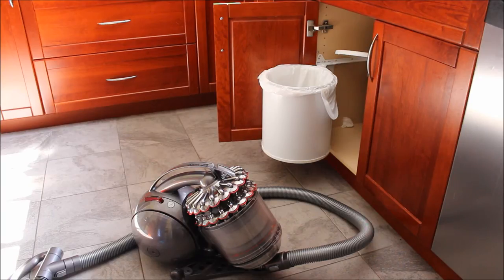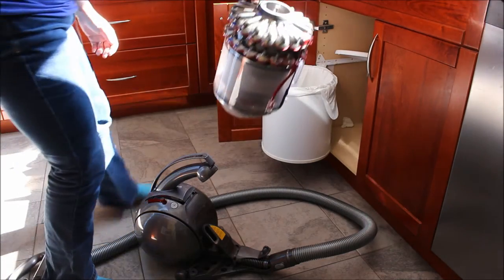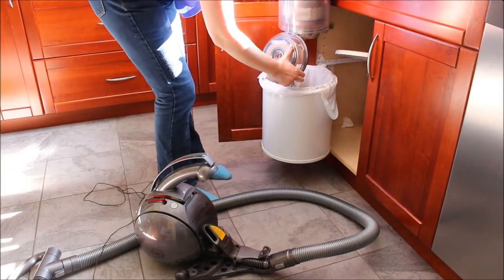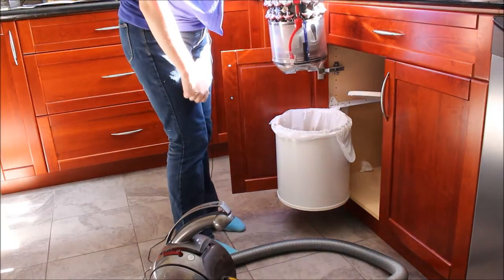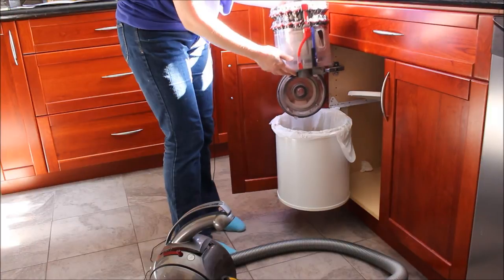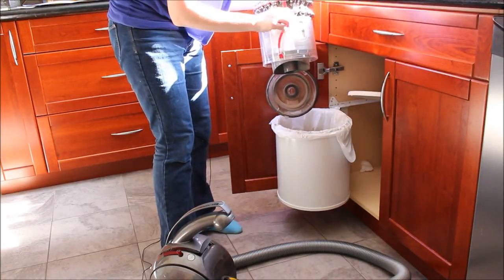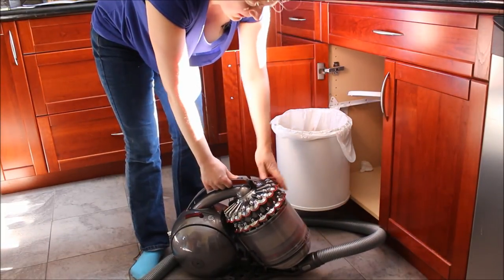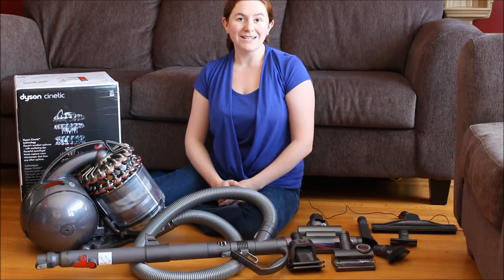How to empty and clean Dyson Cinetic DC78 Turbinehead Animal Vacuum Review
Want to see how easy it is to empty the Dyson Cinetic DC78 Turbinehead Animal Vacuum?  You can empty this canister vacuum with a push of a button!